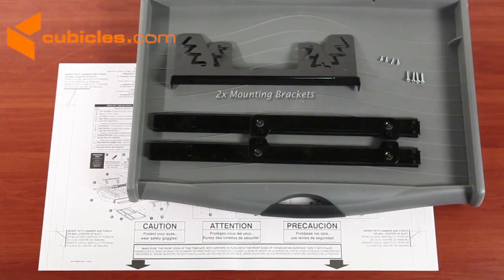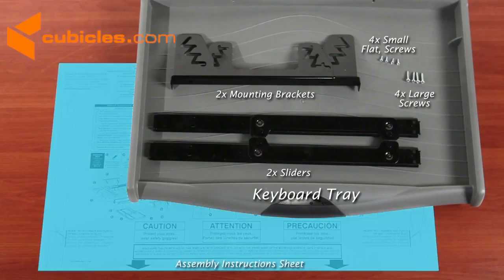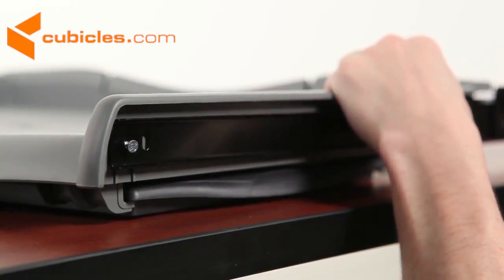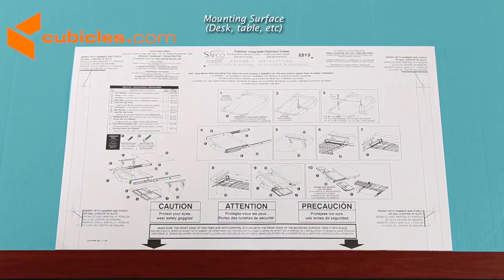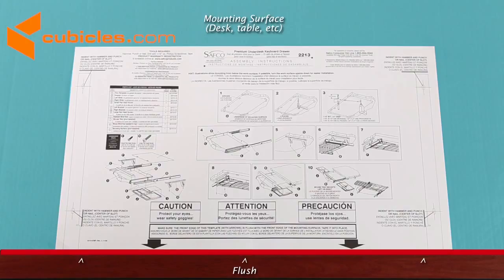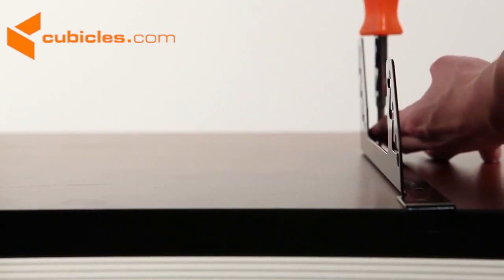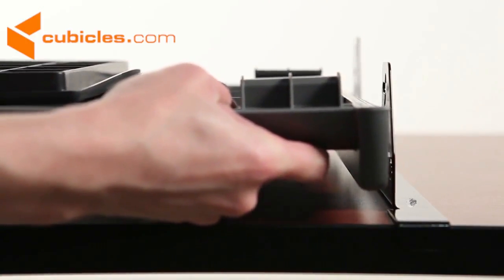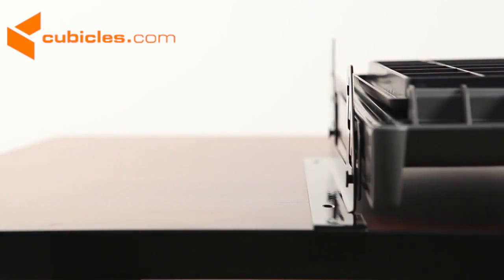Computer Desk Keyboard Tray T Bird Q05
The T-Bird Q05 computer desk keyboard tray drawer keeps your keyboard and private items out of sight by sliding closed underneath your desk surface. The mouse tray can accommodate both left and righthanded users with easy attachment to either side of the keyboard drawer. This drawer can adapt well to most office desks and preferences, with three height positions and two tilt adjustments. Mounting hardware is included; electronic accessories are not.